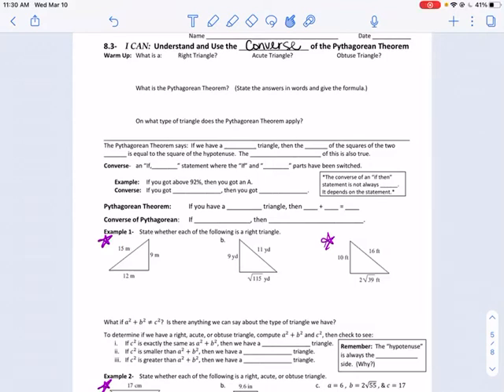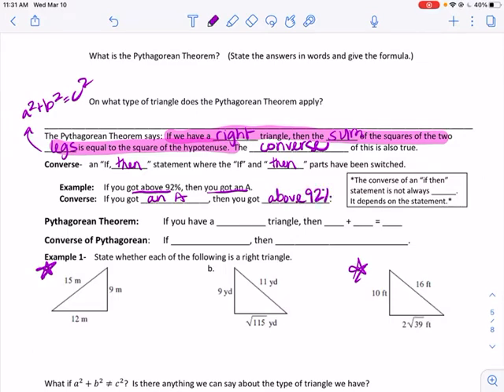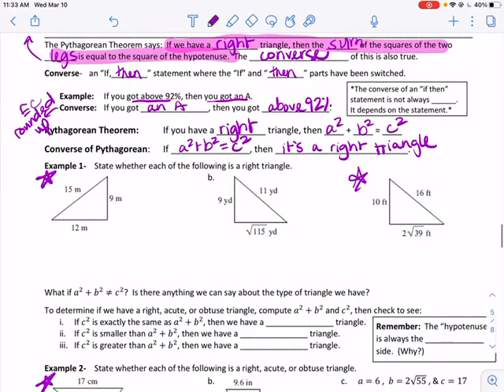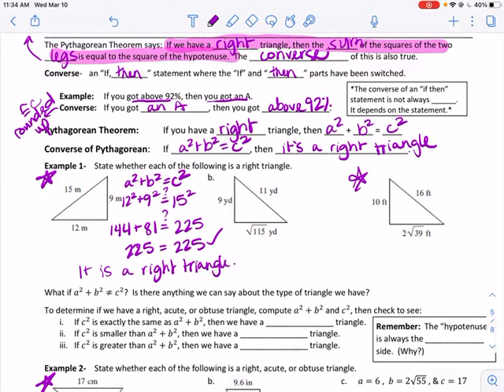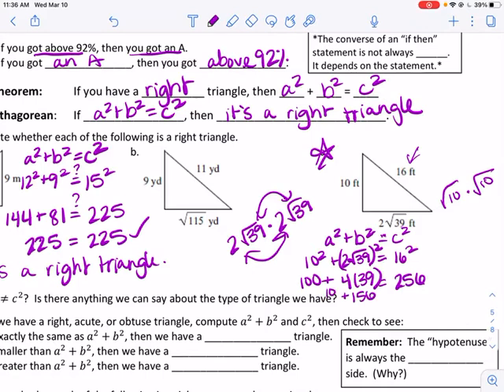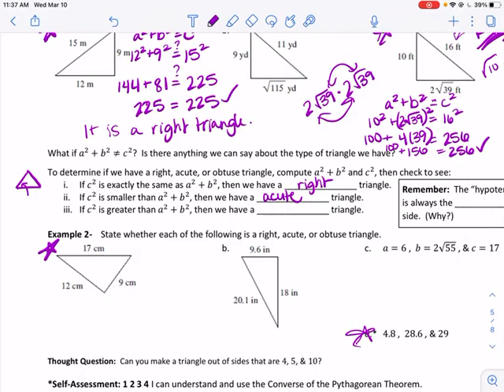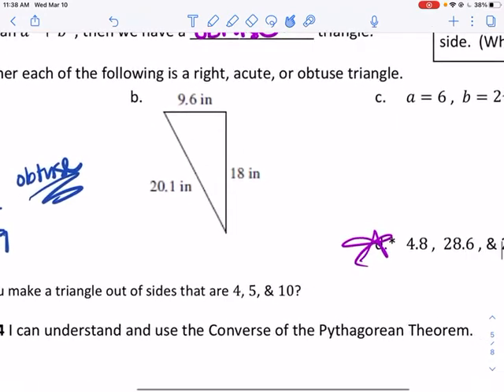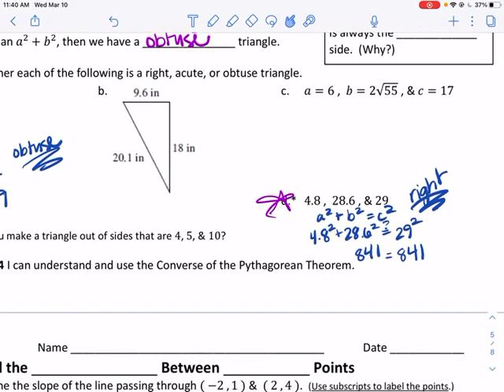Converse of the Pythagorean Theorem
In this video, I talk about the converse of the Pythagorean Theorem and how to use it to determine if a triangle is a right, acute, or obtuse triangle.